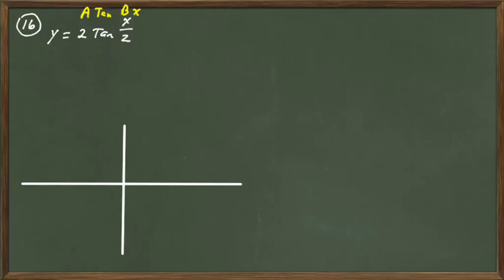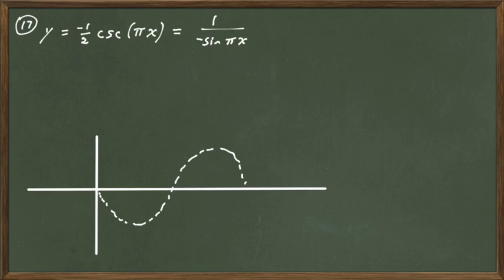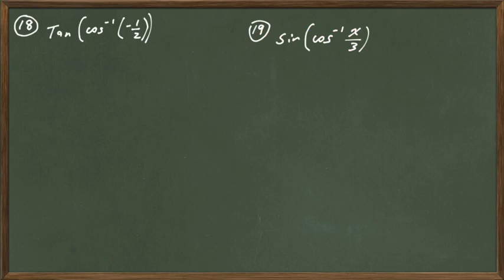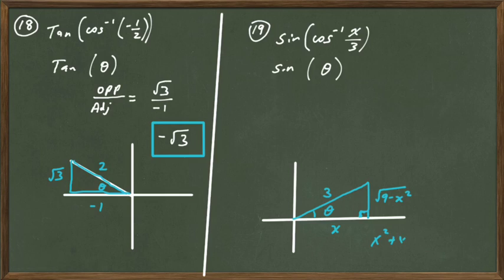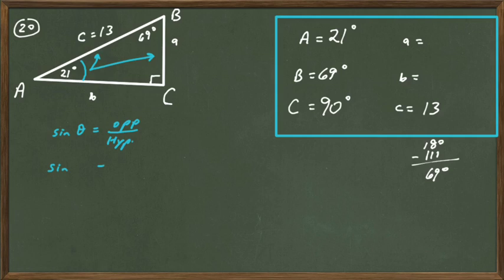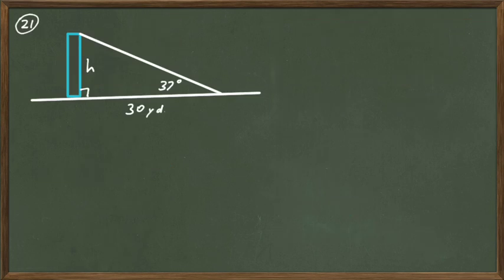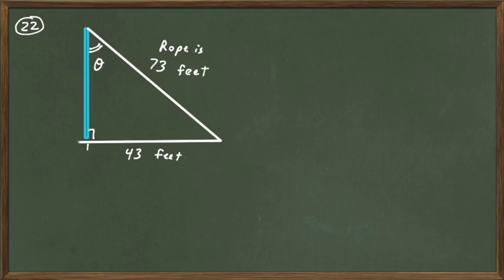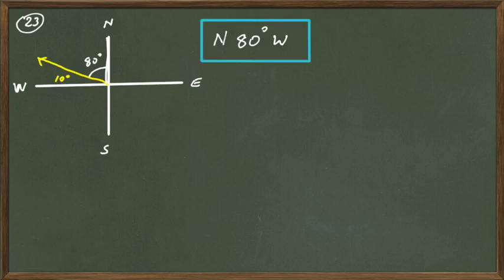Chapter 4 Practice Test B